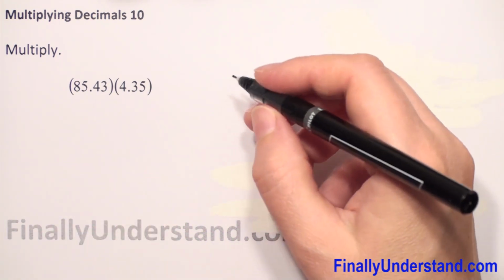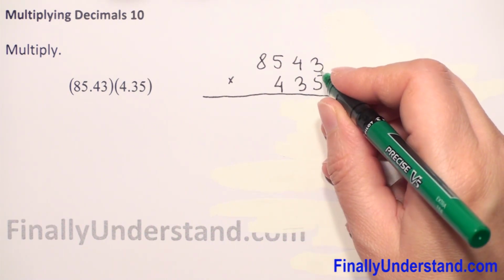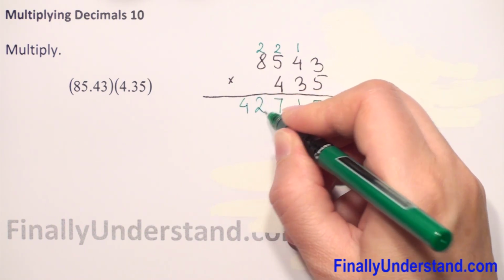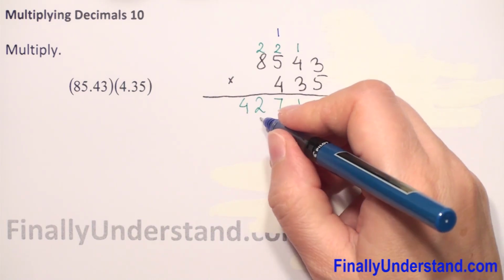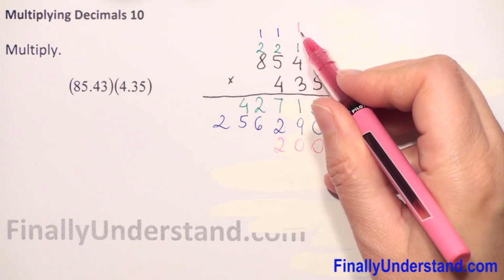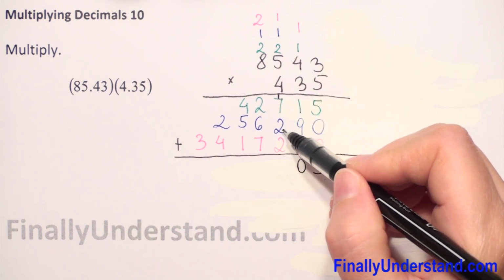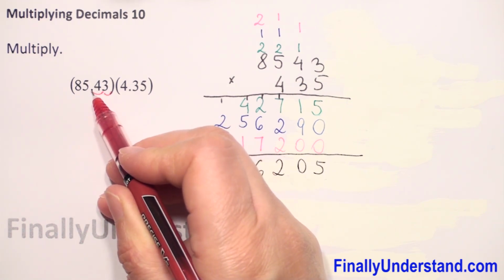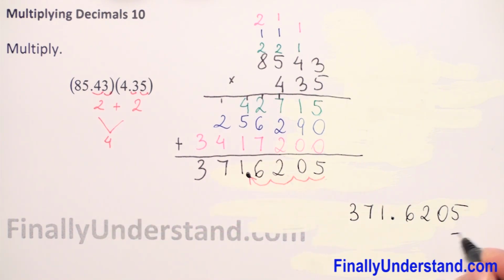Multiplying Decimals | Step-by-Step Math Tutorial 10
Learn how to multiply decimals with clear examples and step-by-step explanations. This video will help you understand decimal multiplication and practice solving problems with confidence. Great for students, teachers, and anyone looking to improve their math skills!